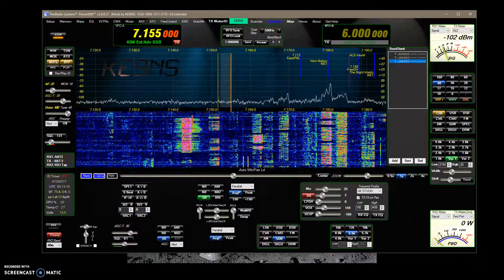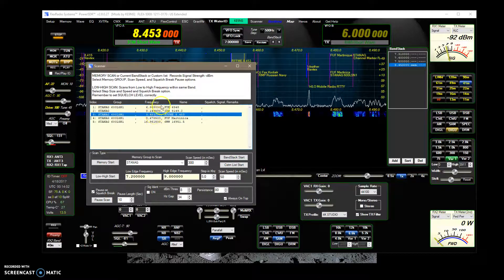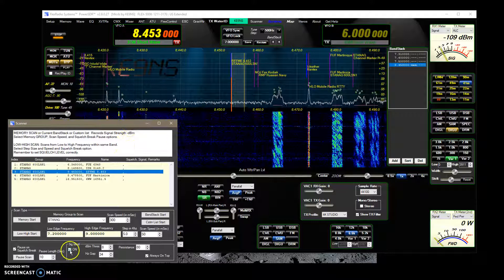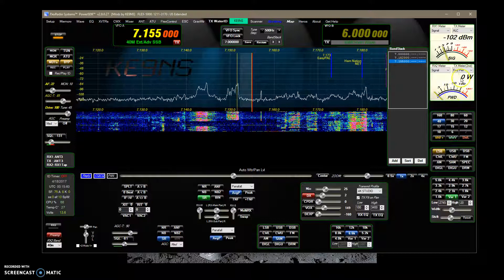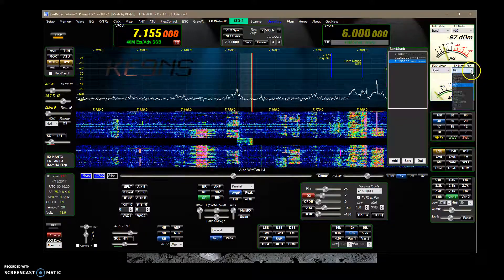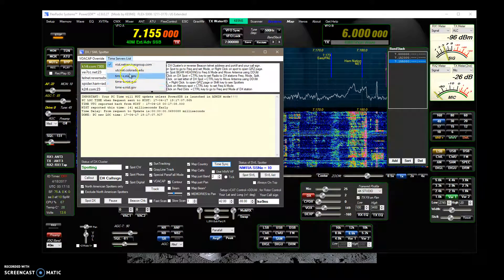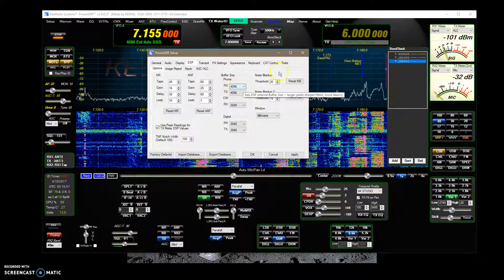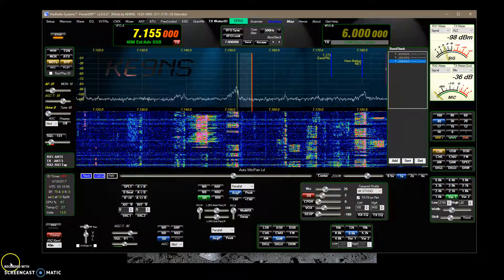PowerSDR ke9ns v2.8.0.27 Live MIC, SWL, Sig Ident, NIST, 2nd Meter, skin Sliders, Scanner update.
Updates to Scanner, Meters (including Live MIC meter during receive) , Time Sync (user selectable time servers), DX Spots (dxloc.txt update), SWL list (SWL.csv update, and added SWL spots to RX2).

Note: For the 2nd Live MIC meter to work make sure your running a Transmit profile other than the "Default"